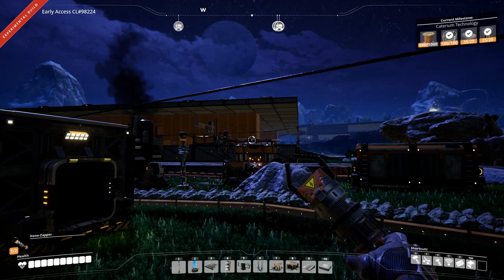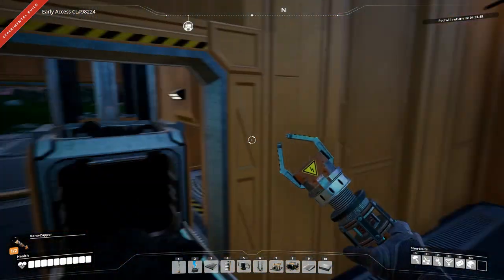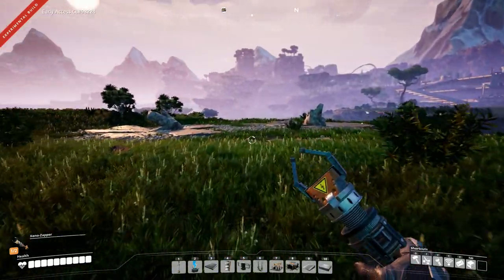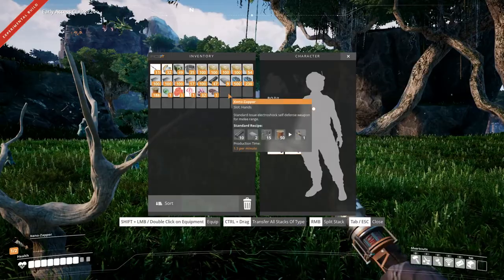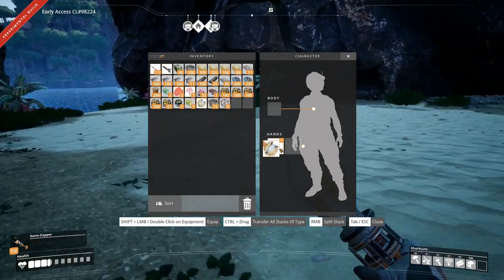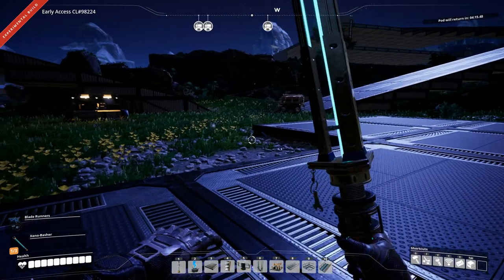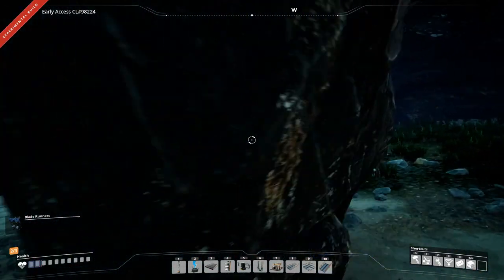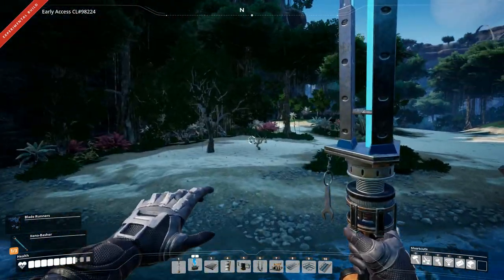Satisfactory Trucks Ep11 - Caterium & Exploration - Gameplay, Lets Play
Today we go find ourselves some Caterium so we can get blade runners, we also go exploring and find some wrecks and some oil.